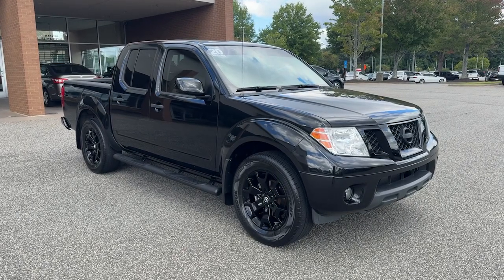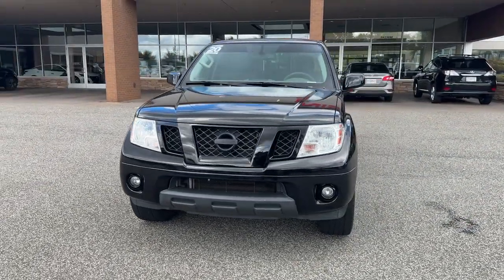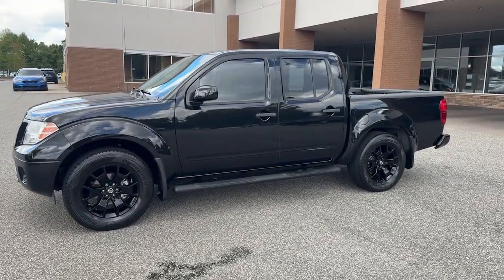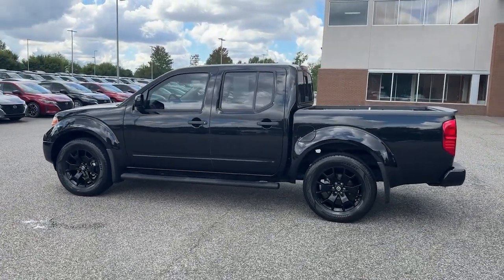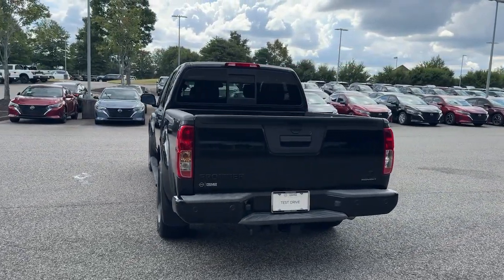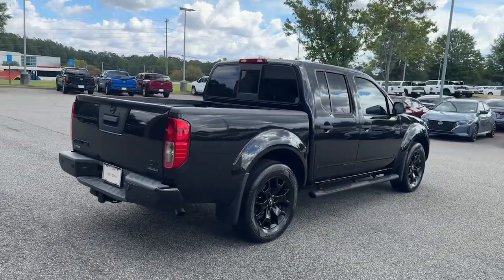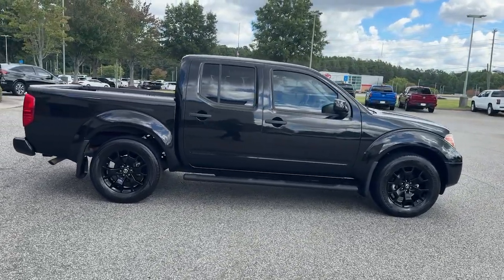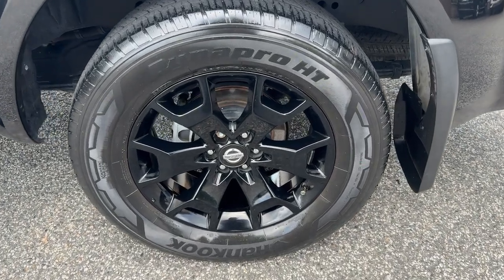2020 Nissan Frontier SV GA Buford, Suwanee, Johns Creek, Gainesville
Pre-Owned 2020 Nissan Frontier SV available at Premier Nissan Mall of Georgia located in 3520 Highway 20, Buford, GA, 30519. Servicing the Buford, Suwanee, Johns Creek, Gainesville area.

Go home happy with the  2020  Nissan Frontier.  This capable Frontier delivers impressive durability and a work ethic to match. Ready to tow, haul, or explore the trail, this rugged mid-size pickup is an exceptional value. These are just some of the great options this vehicle comes with: Keyless Entry, Back-Up Camera, Steering Wheel Audio Controls, Aluminum Wheels, Alarm, Electronic Stability Control, Intermittent Wipers, Traction Control, Tire Pressure Monitoring System, Passenger Vanity Mirror. Don't let this affordable Frontier slip away. Our team will give you an outstanding test drive experience. Stop in today!